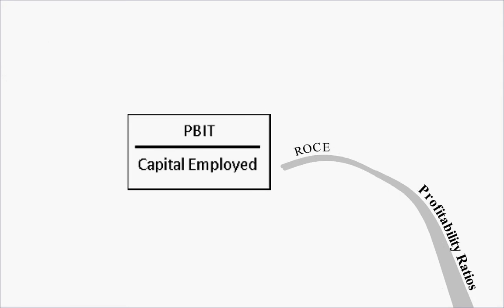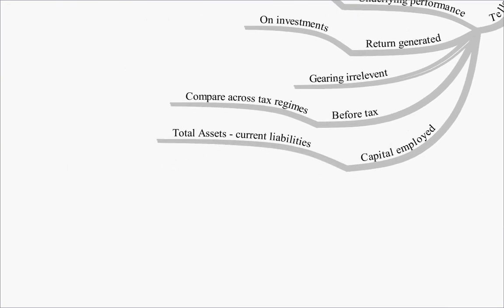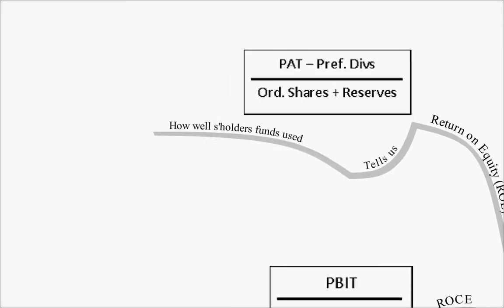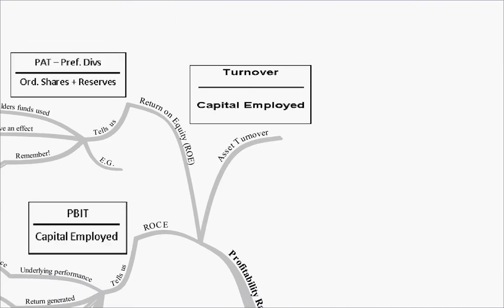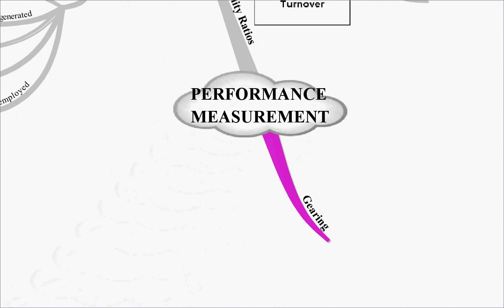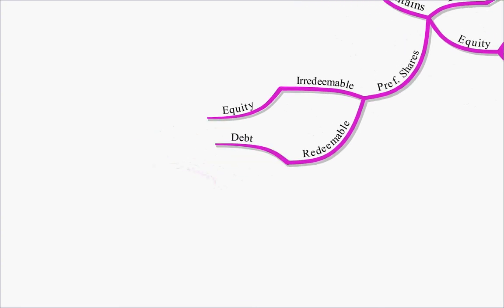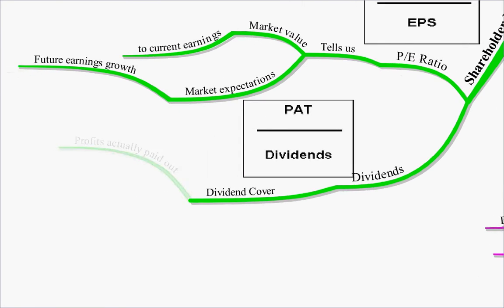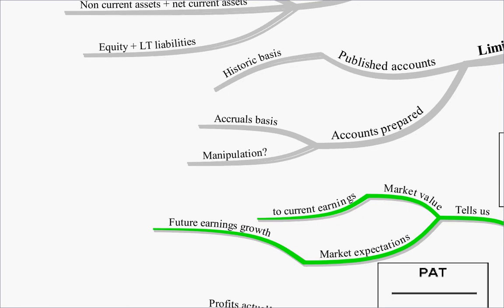CIMA F3 Lecture 11 - Performance Measurement